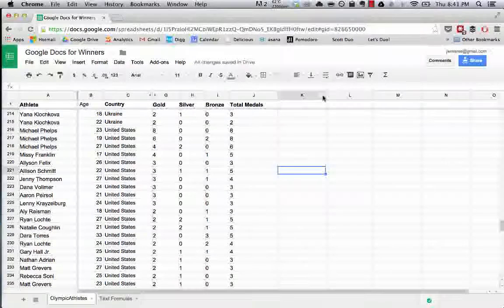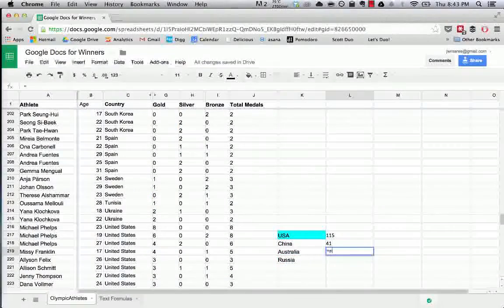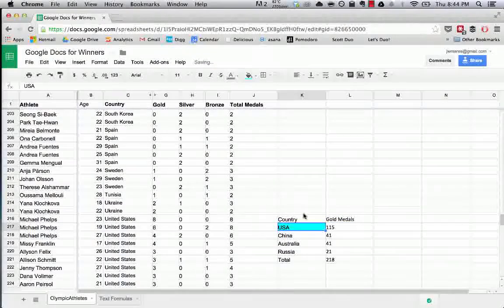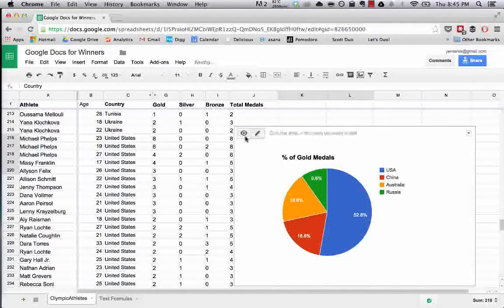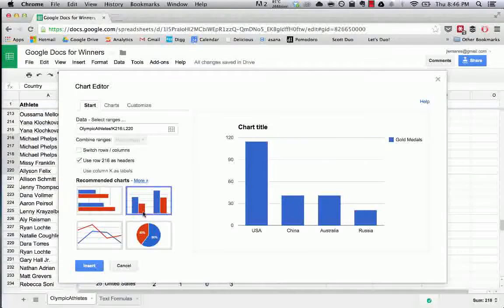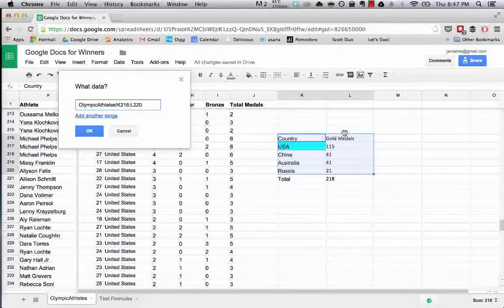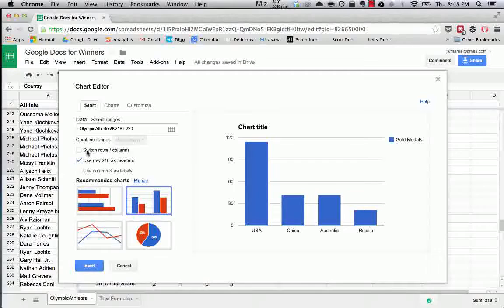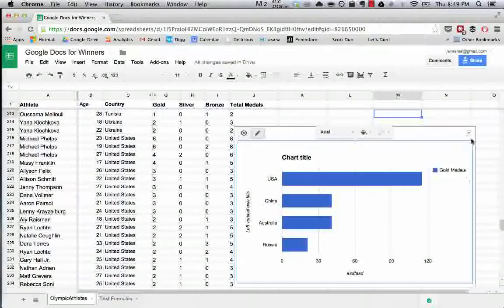295503 19 Creating our First Chart!